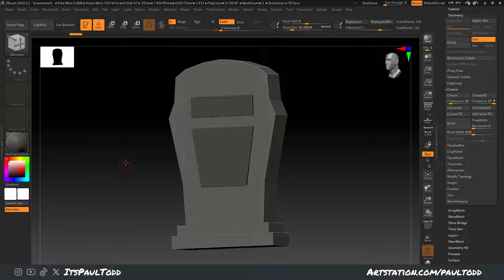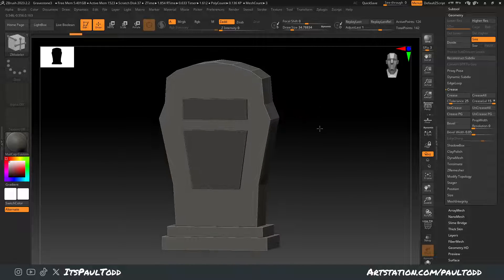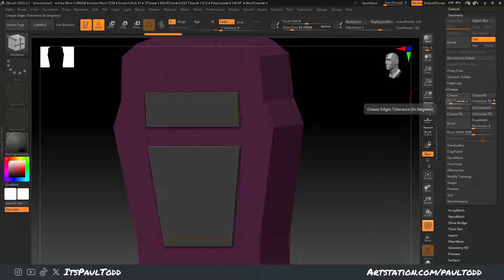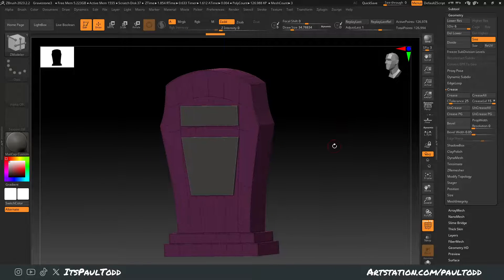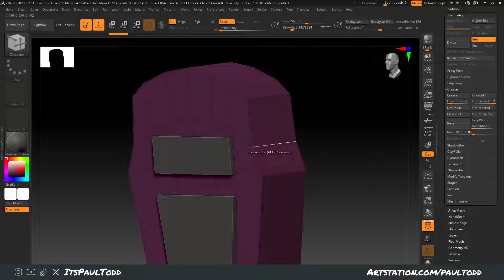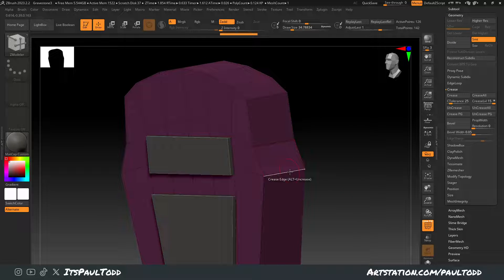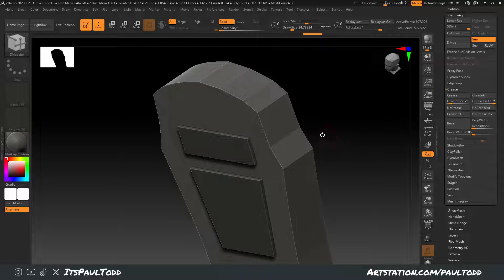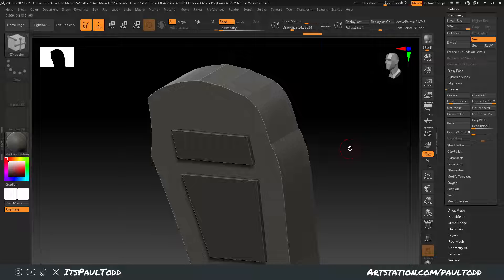How to keep hard edges in Zbrush when subdividing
Use the crease function in Zbrush to keep those sharp edges in your block outs ready for sculpting.

Available for hire, please drop me an email.